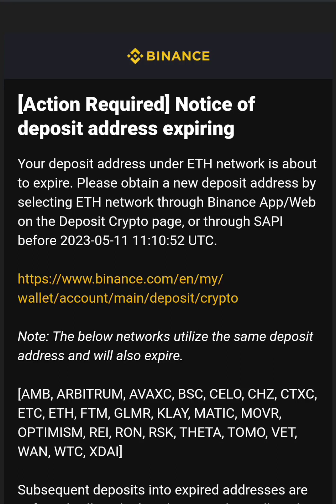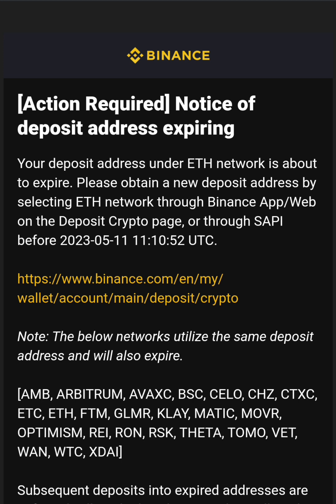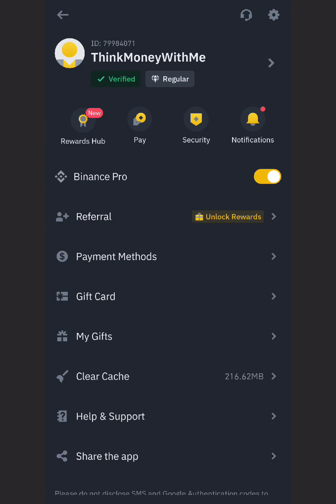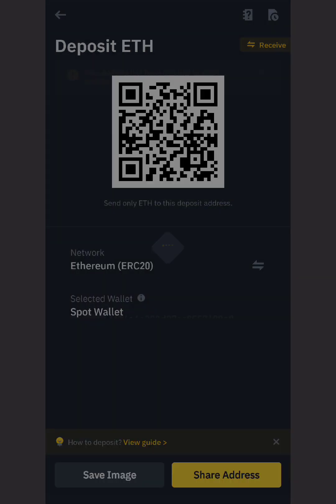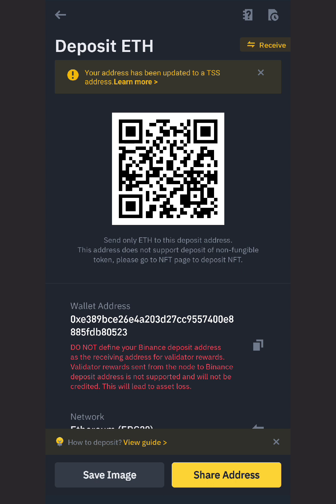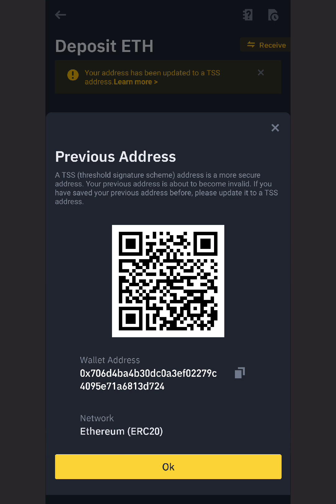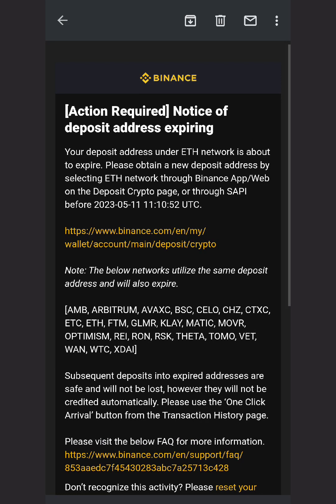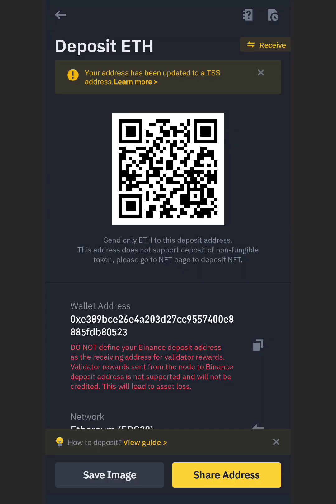Notice of expiring wallet address on Binance. How to get a new address!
Are you having trouble understanding why Binance is retiring your deposit address?

 In this video, I will explain why your address is being retired and how to update it.

 Learn how to update your Binance deposit address to ensure your funds are safe and secure.

 Get the answers you need with this helpful tutorial.